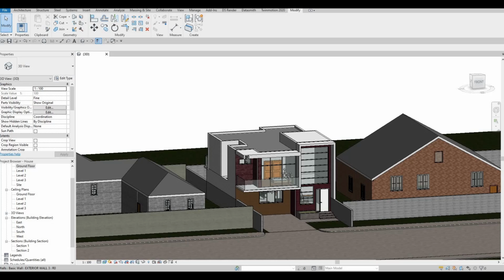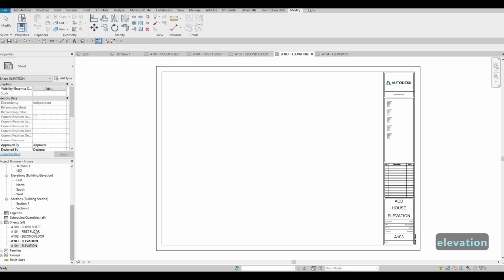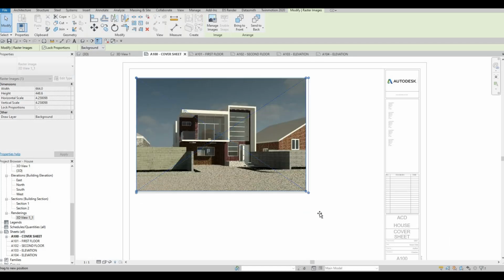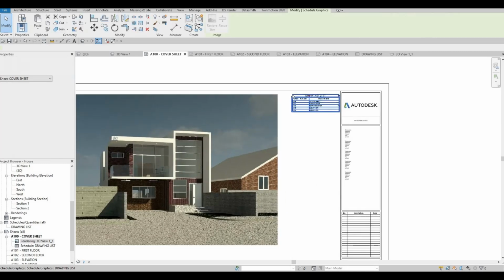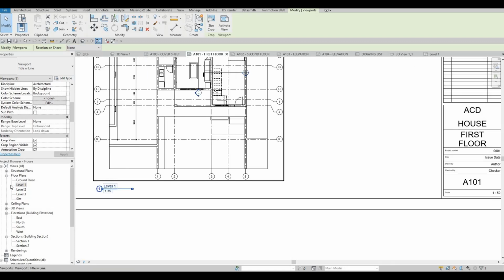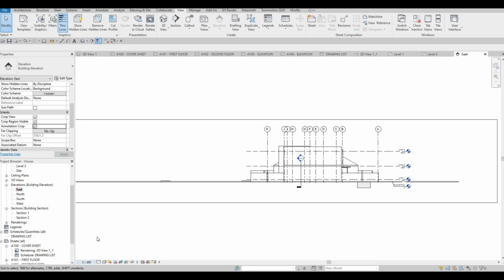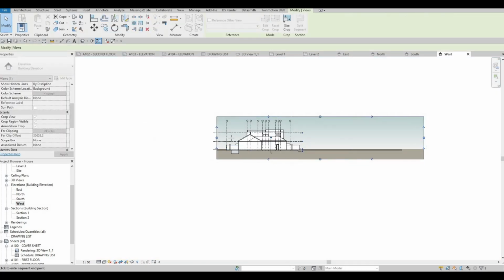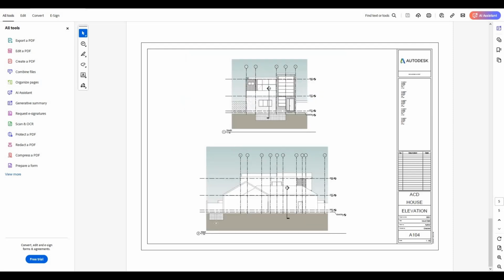BKKB House | Part 18 | Complete Step By Step Project | Revit and Twinmotion Tutorial